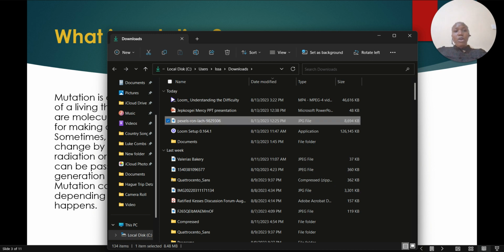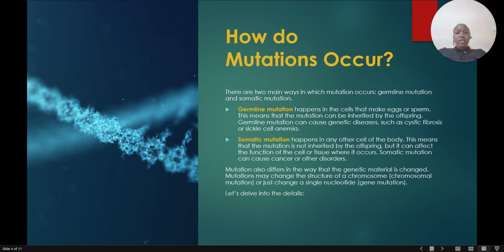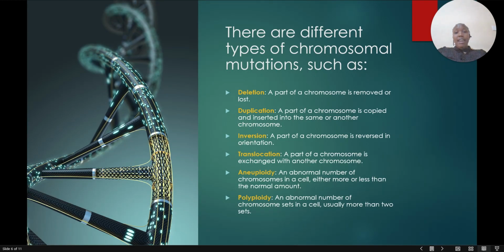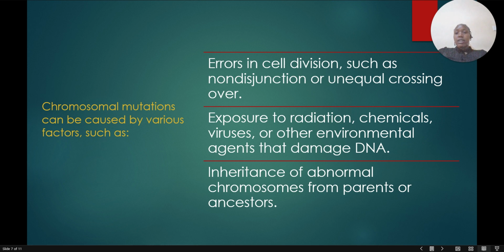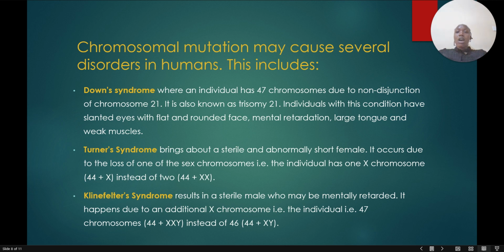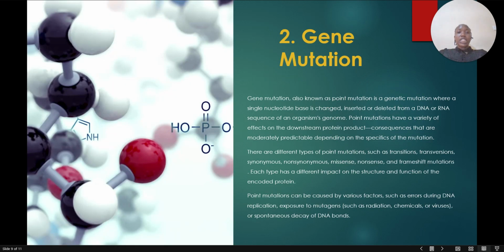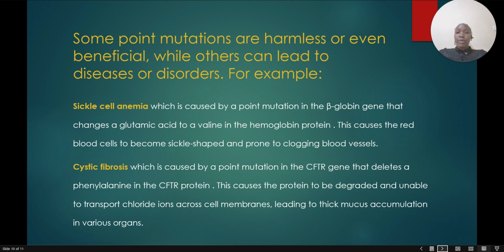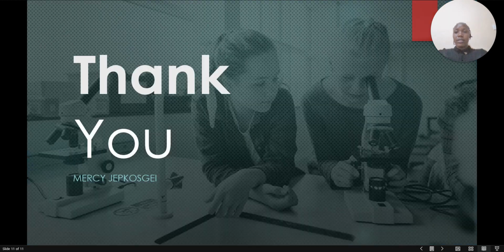Introduction to Mutation in Genetics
A presentation on understanding mutations in genetics. The presentation is part of a learning process for technical trainers.